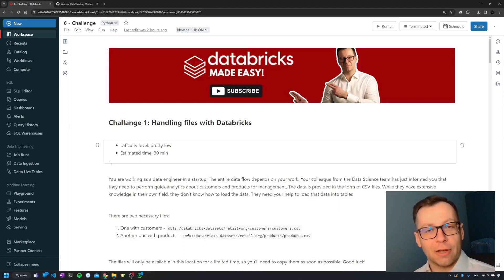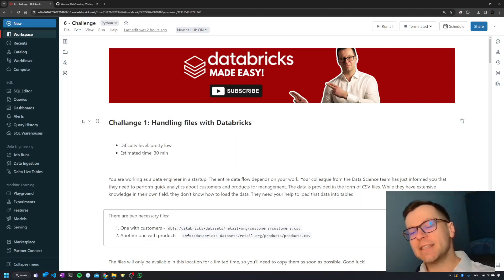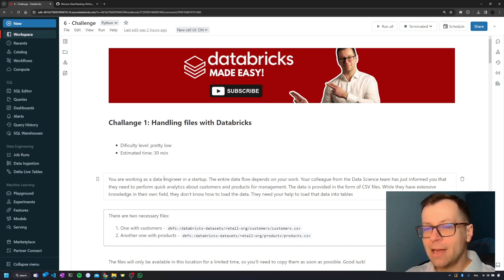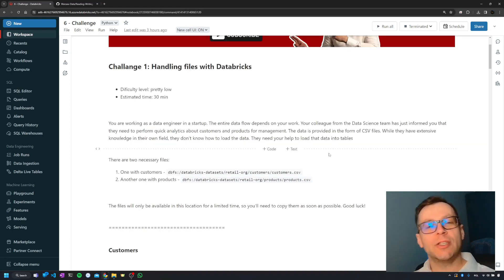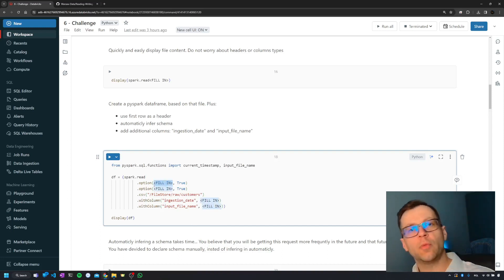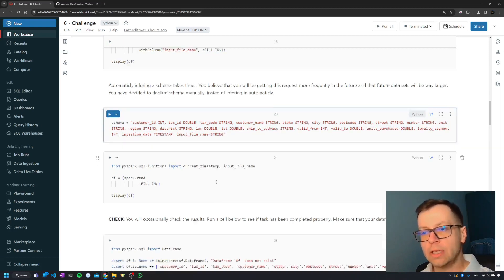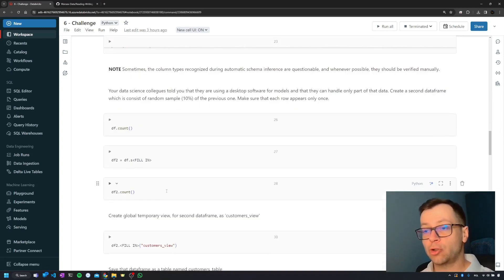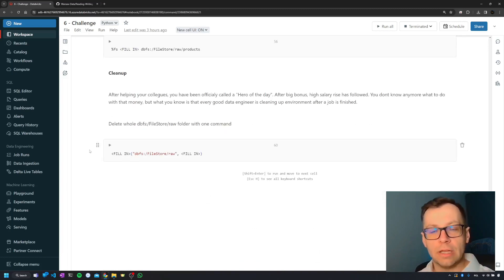Learn Databricks: Challenge #1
Welcome to the first Databricks challenge!

Have fun and let me know how it goes.

ps.
That is the only challenge which is easy :D